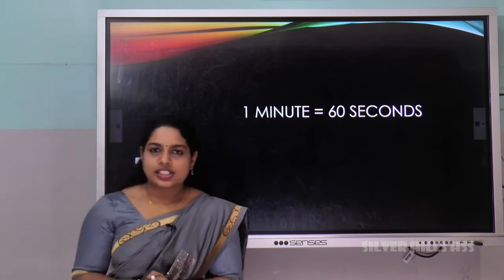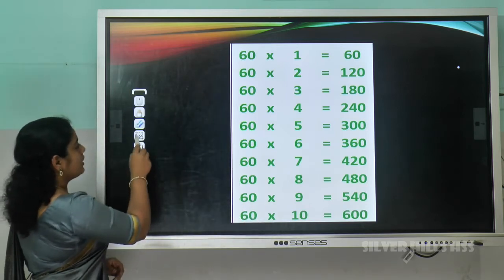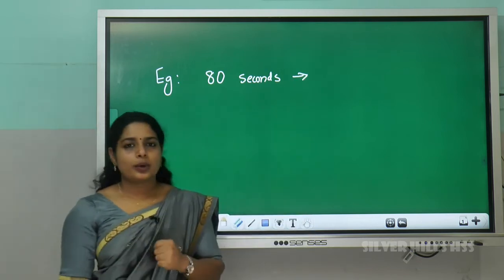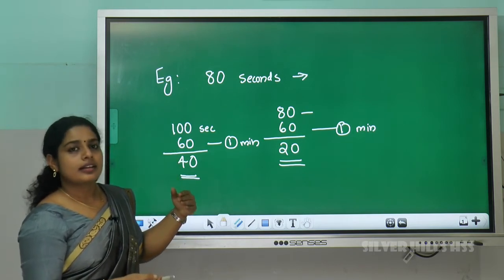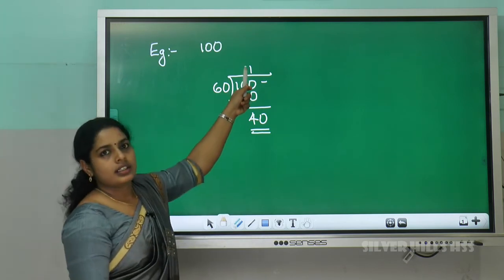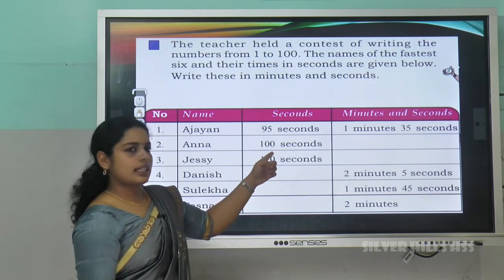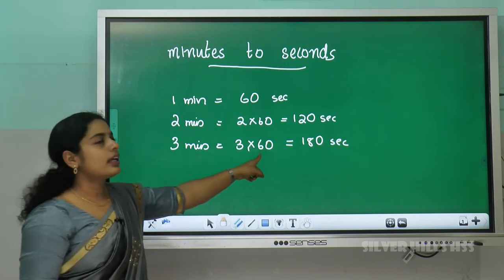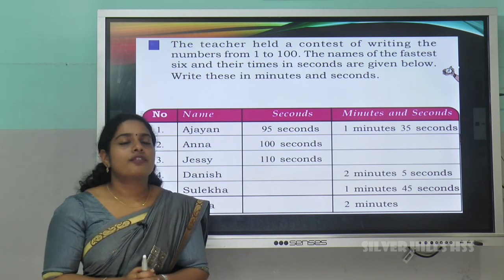SILVER HILLS HSS | Std IV | Mathematics | WHEEL OF TIME – PART 2 | Ms Amritha M P